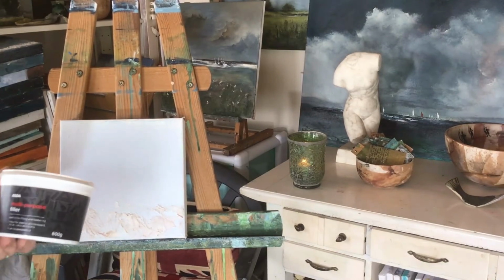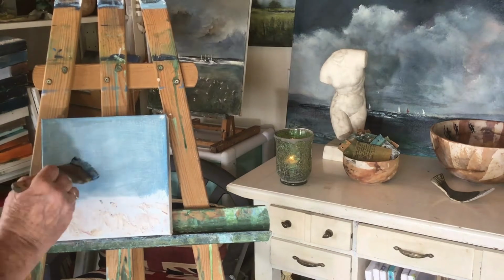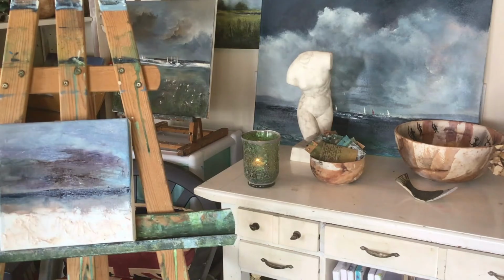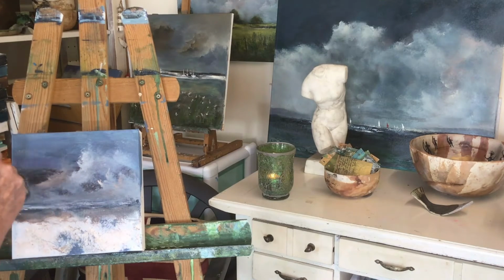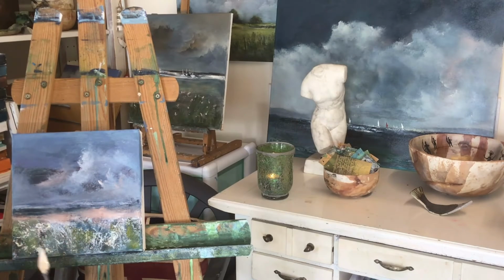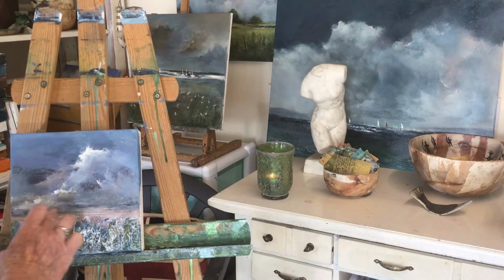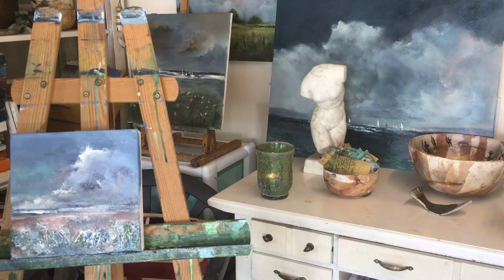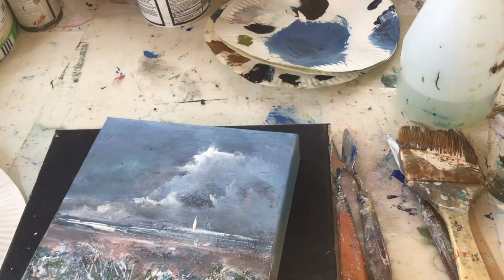LEARN TO PAINT ART SEASCAPES LANDSCAPES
PAINT ALONG WITH ME AND CREATE YOUR OWN SEASCAPE
YOUR NEVER TOO OLD TO START
I ALSO HAVE ANOTHER YOU TUBE CHANNEL CALLED
GARDENS PLANTS AND OTHER THINGS
PLEASE VISIT